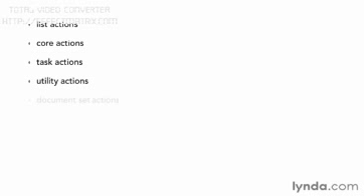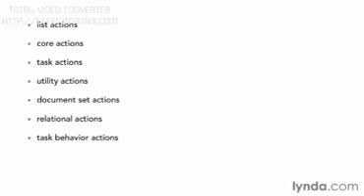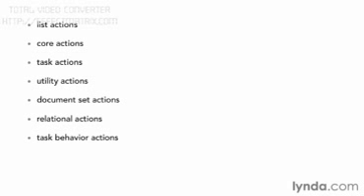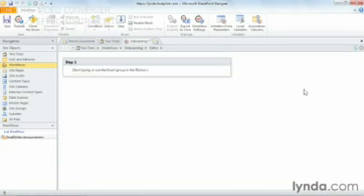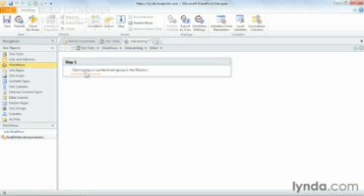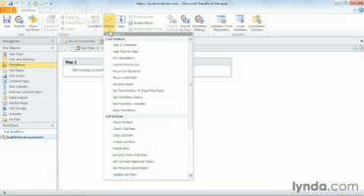105501_05_04_SC11_wfactions